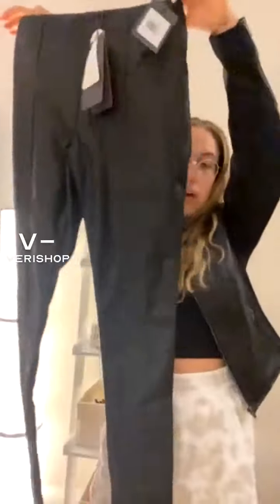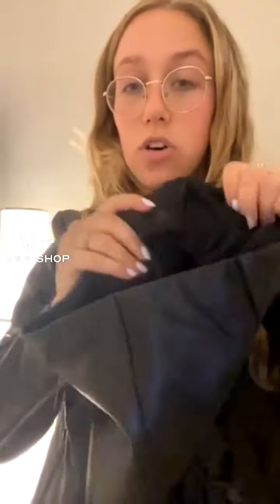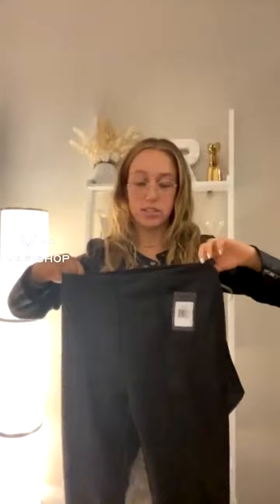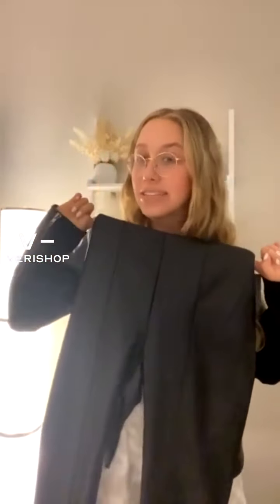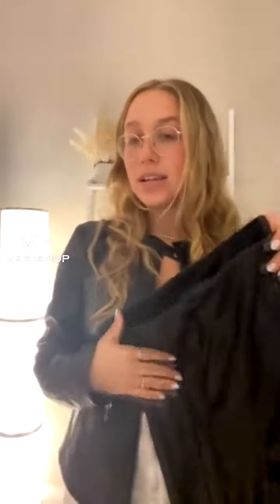Lysse Hi Waist Vegan Leather Legging - Black Review